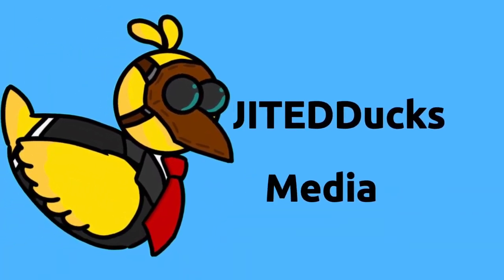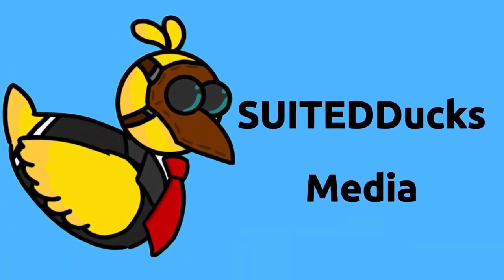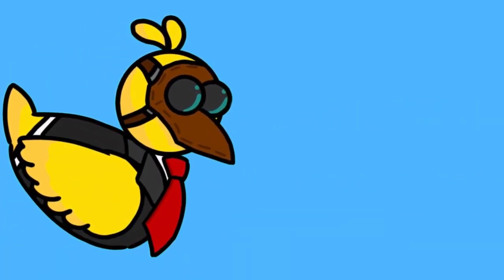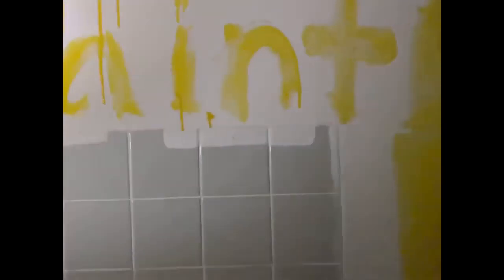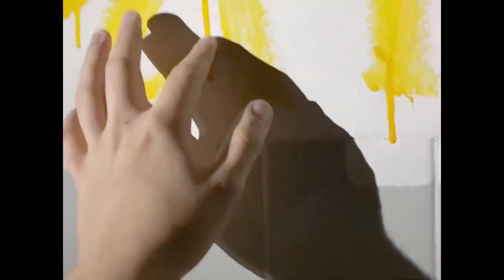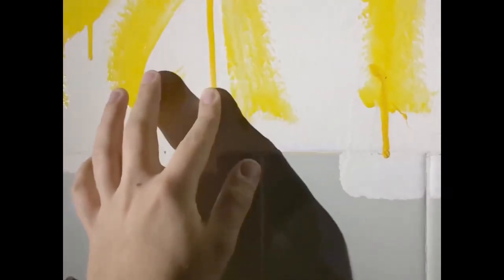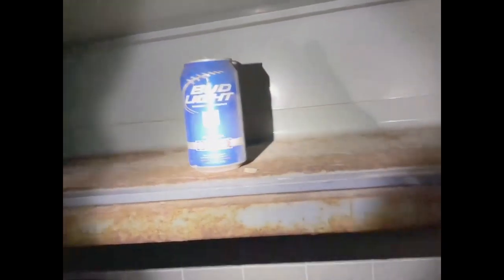The Ducks Get Caught Breaking Into An Abandoned Hospital?!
SUP FOLKS!!!

This video is so short because this was recorded over half a year ago. They were only in the building for no more than 30 minutes, but Kegster wishes they had fallowed Milkshakes instincts and left before they had even gone in. Milkshakes and Kegster were hearing a lot of movement throughout the building and on other sides of doors. Eventually a local called the police because saw the groups flashlights. SUITED!Official suggested they hide till they go away, but Kegster could see fear in Milkshakes eyes(and was terrified himself) and shouted to the officers to get there attention.

Links:
Twitch(most videos are recorded live)
Instagram(get updates on what's going on)